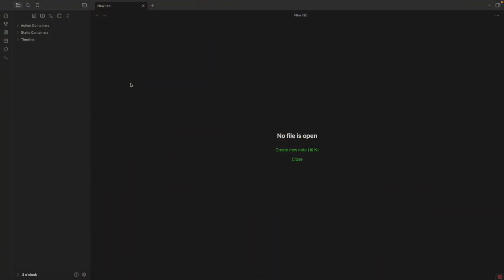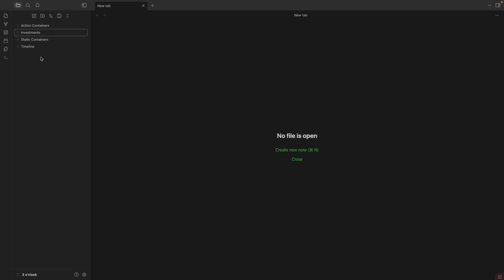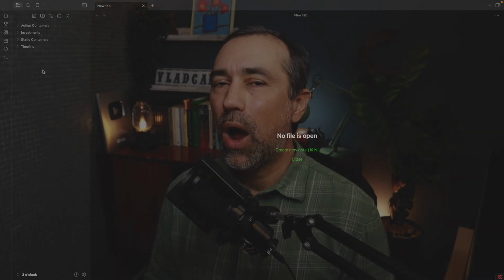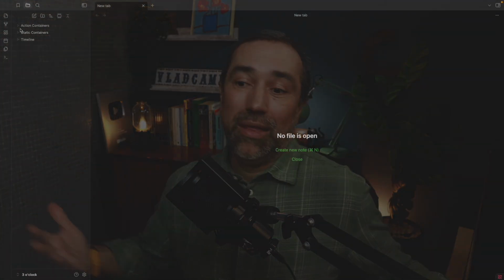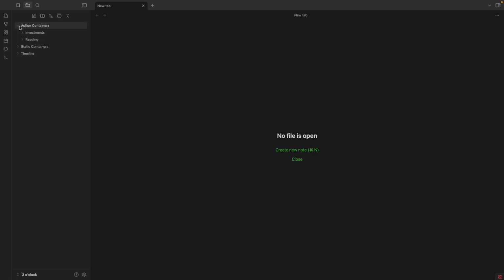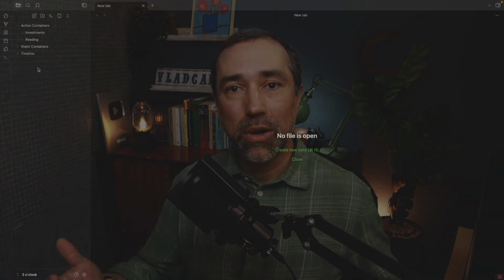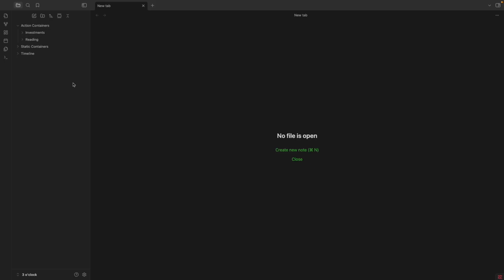ep.1 - If you are doing, it should be an Action Container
One thing that was constantly on my mind when I was developing the Timeline System was that it needed to be intuitive. In simpler terms, it should not generate any friction; otherwise, people would abandon it.